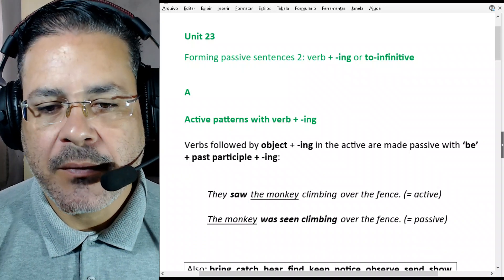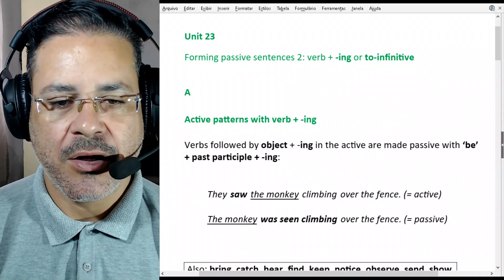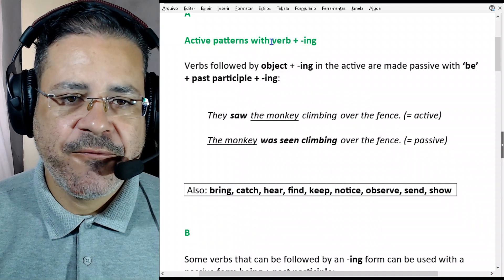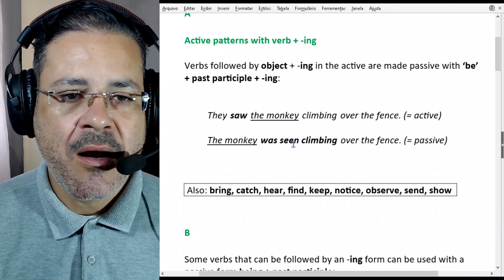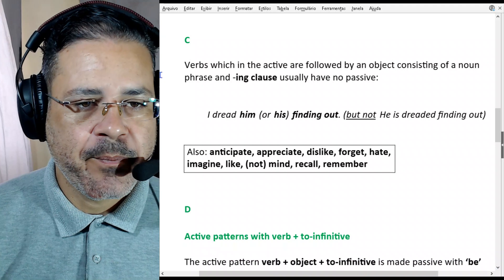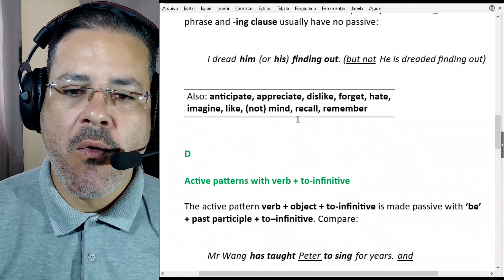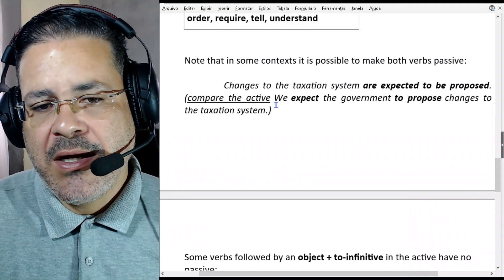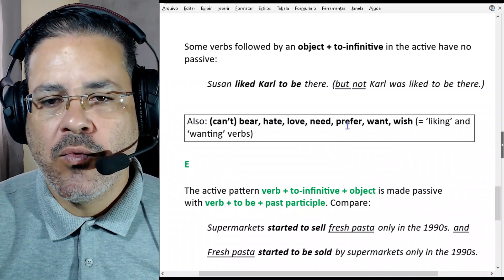Unit 23 - Forming Passive Sentences 2. Verb + ing or to-infinitive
Learn Advanced British English to improving your English. Through that lesson you will learn:

British grammar
Modern RP British pronunciation
Connected speech
Aliteration
Assimilation
Stressed words and sentences
Schwah sound
I.e., all the things you need to mastering the English Language.

About me

Deeply in love with the English language, I have studied it autonomously for approximately 14 years between ups and downs; I have recently specialized individually in Modern RP British Pronunciation for practical and personal reasons. After having been gone through several obstacles, I strongly believe in the possibility of paving the way for fluency as a tutor of English language students, also being the father of two boys and all the more. After all you will be the first to get the latest updates on that!

Today I know that you can become fluent in English in less than 4 years, depending on you, believe me!
Do not give audience to fraudsters!

Make a contribution of any value to help me keep this project, grateful:

Name: Alexandre Pinheiro

Cheers, lovely people!